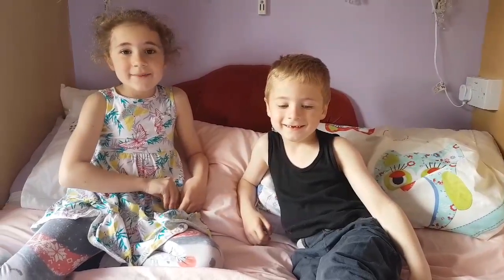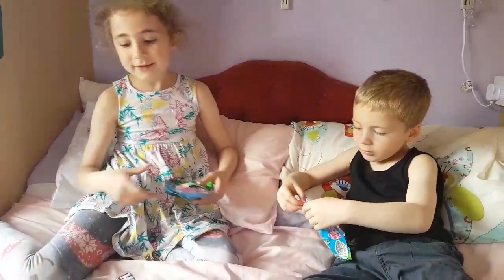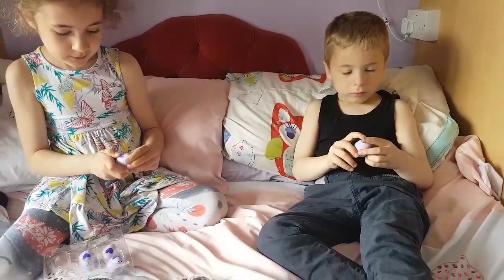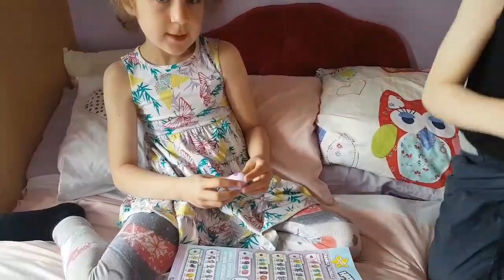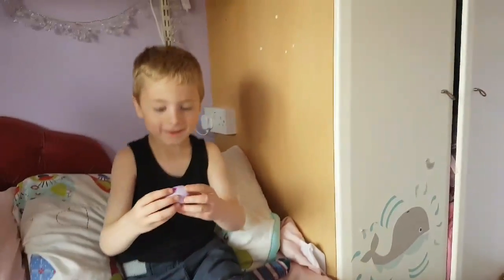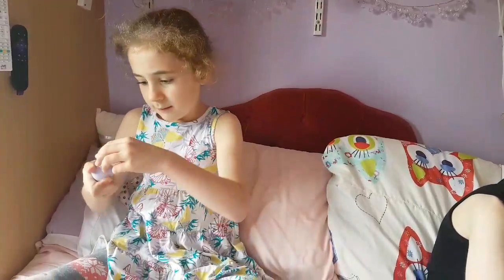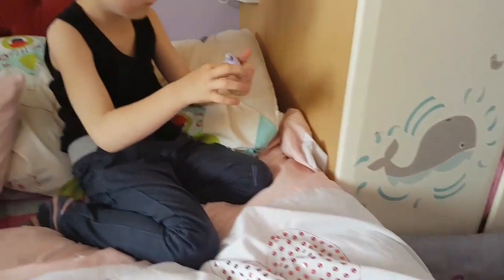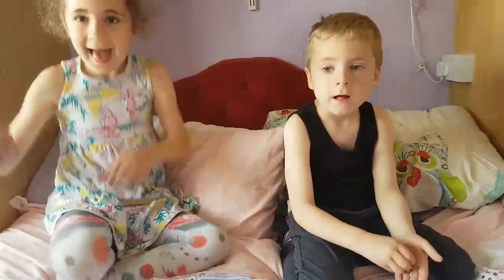What are Hatchimals CollEGGtibles?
Season 1 Hatchimals CollEGGtibles unboxing, reveal